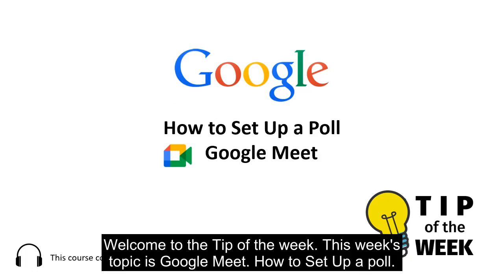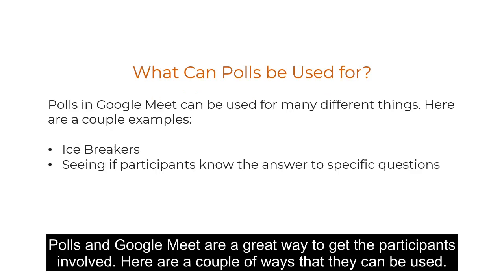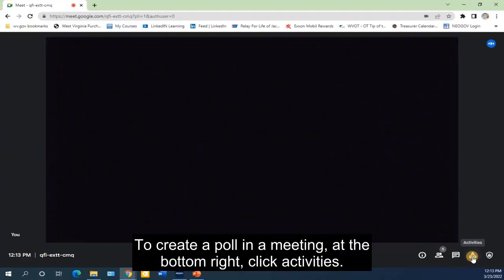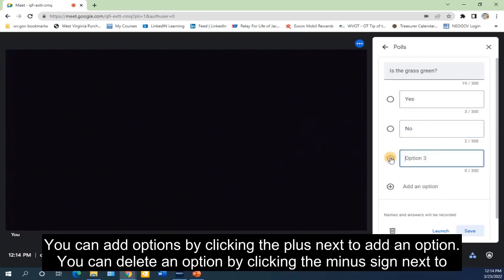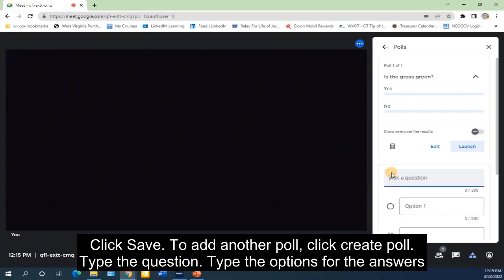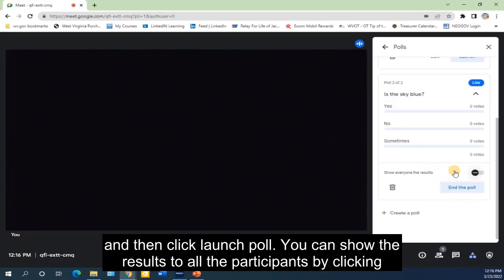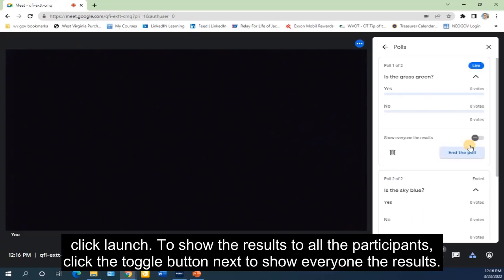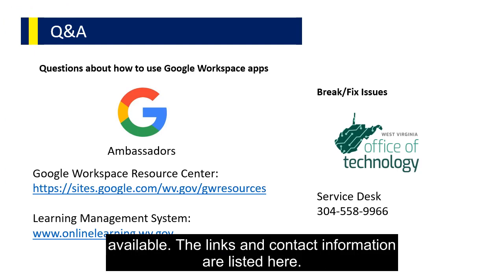How to Set Up a Poll in Google Meet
Short Video on How to Set Up a Poll in Google Meet